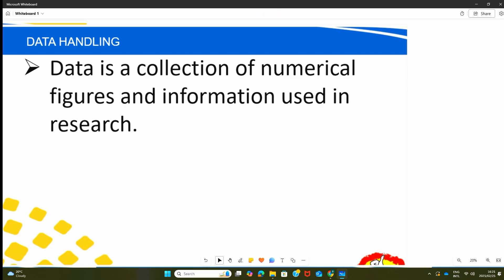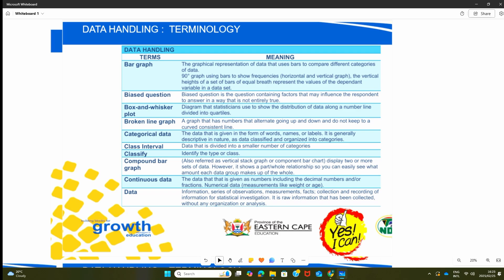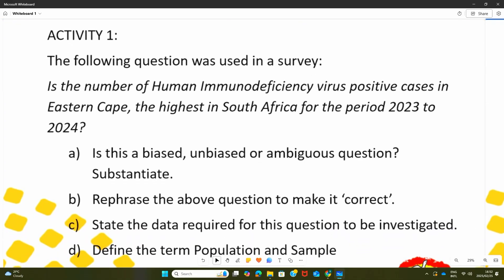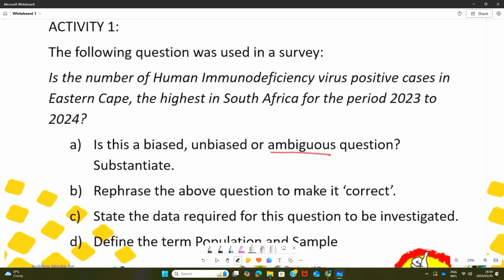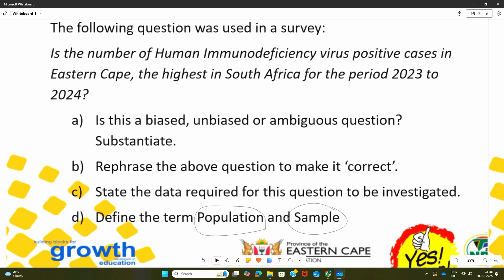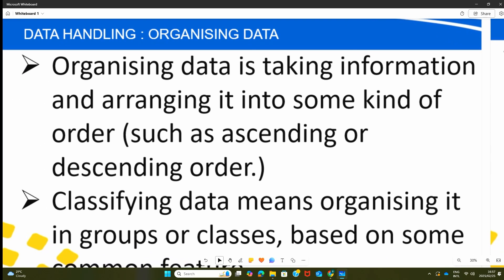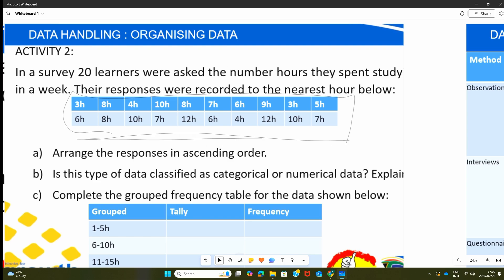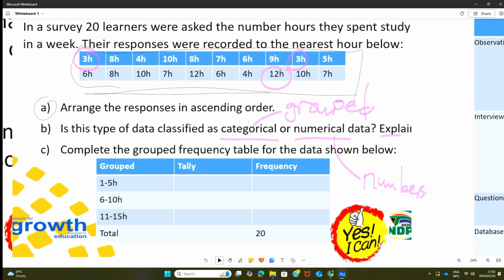Grade 12 Mathematical Literacy - Data Handling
Welcome to ECDOE Broadcast Studio
We have provided a link to access the presentation associated with the video. Please use the following link to view it:

Additionally, we have included a link to the form where you can submit your responses

Feel free to explore these resources for further context regarding your studies.